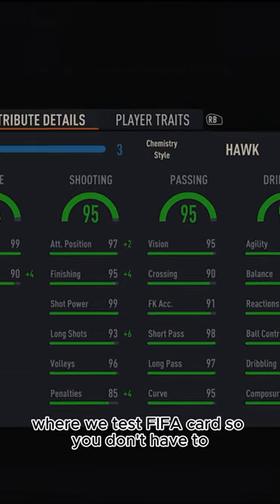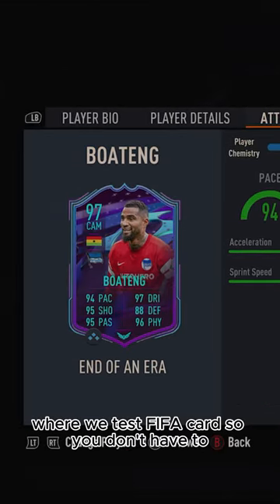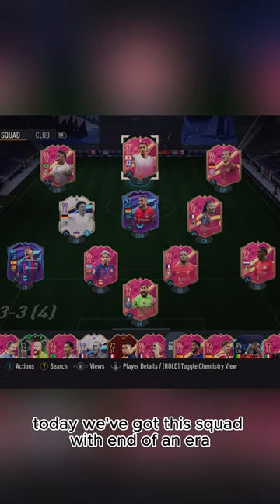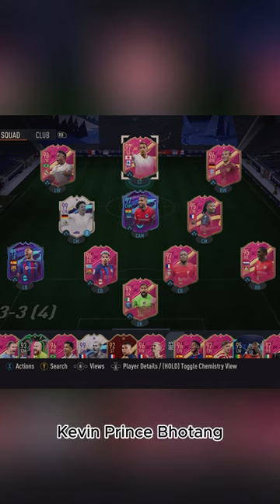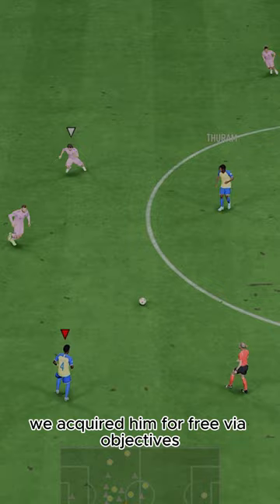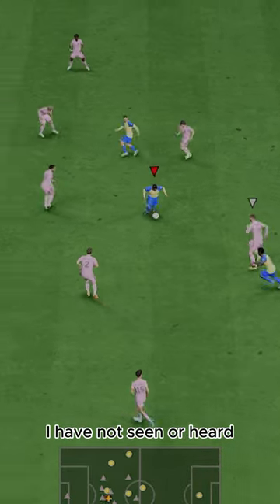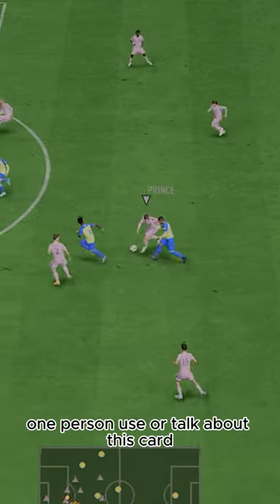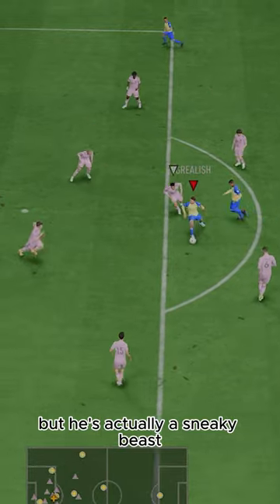Baller or BUST?! EOAE Boateng Player Review!